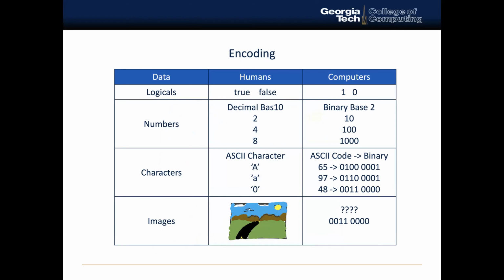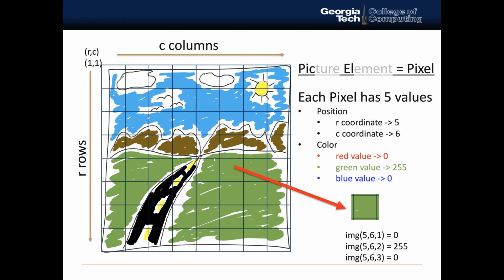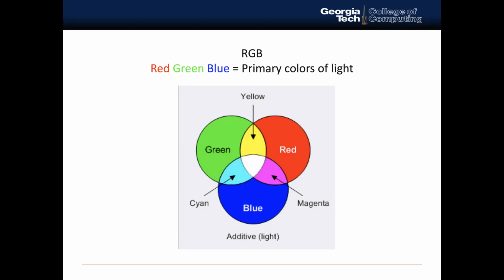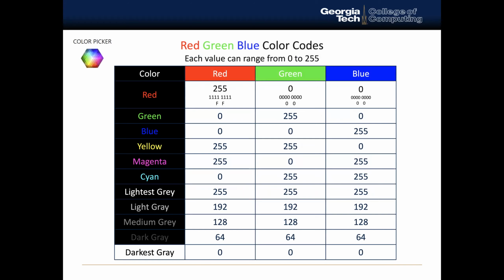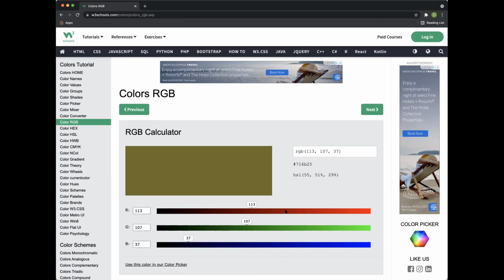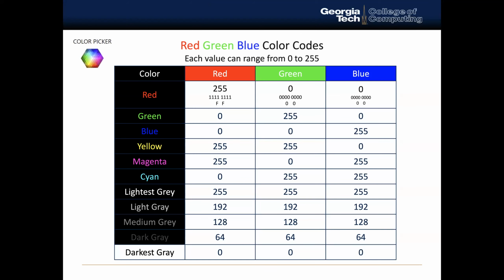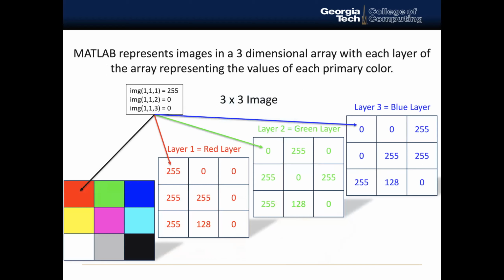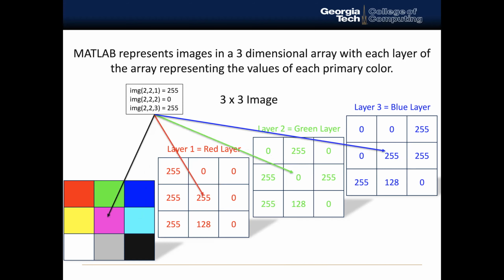Matlab: Introduction to Images and Pixels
In this lesson, we introduce basic concepts associated with representing images and pixels.